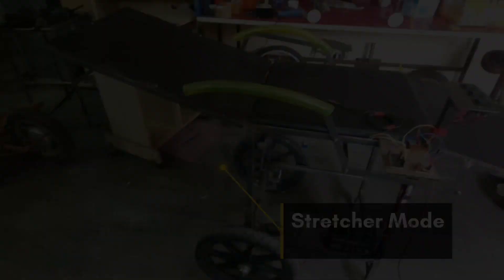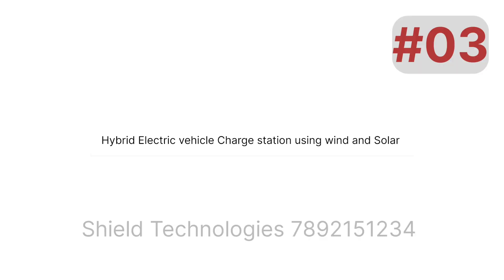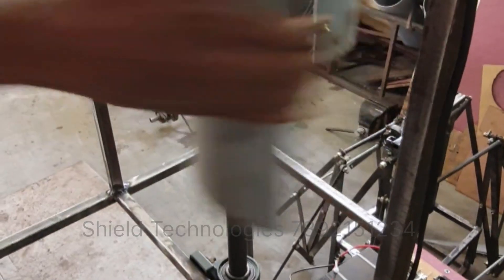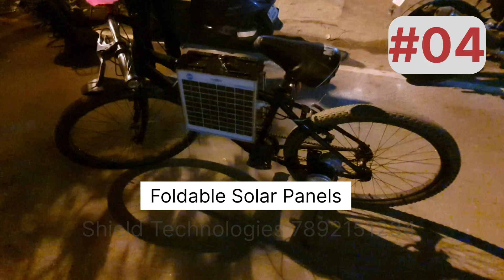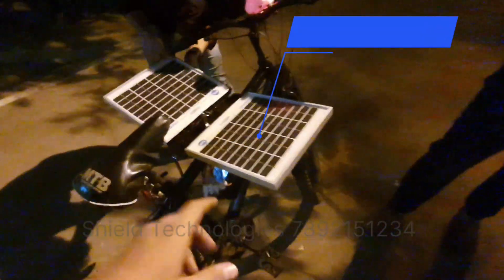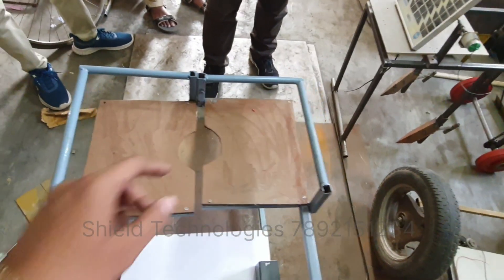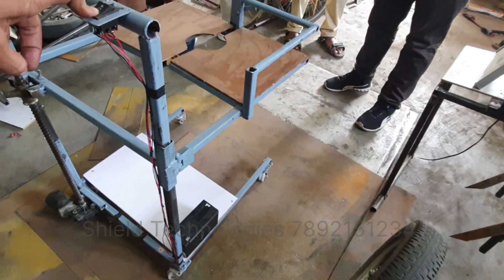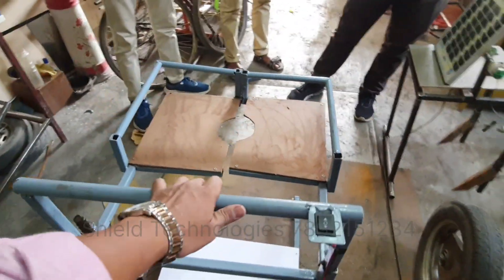Top 10 Mechanical Engineering Projects Final Year Mechanical Engineering Projects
For Orders and Enquiry

Top 10 Mechanical Engineering Projects for 2022 and 2023 batches
These are low cost mechanical engineering Projects
Ranging from 12000/- to 26000/-
Mechanical Engineering Projects list 2022/2023